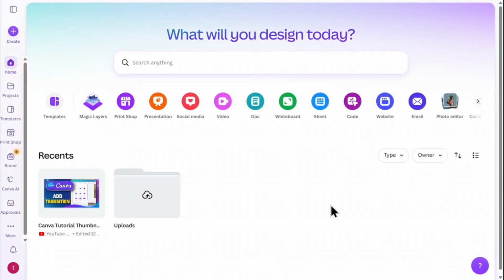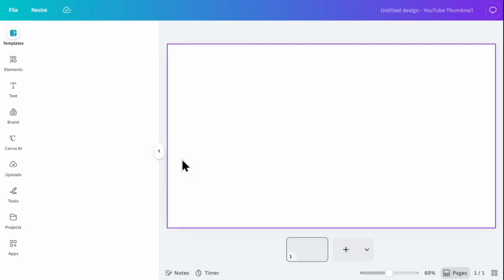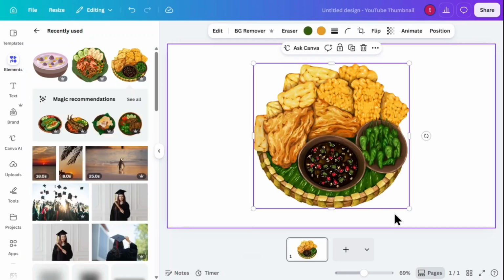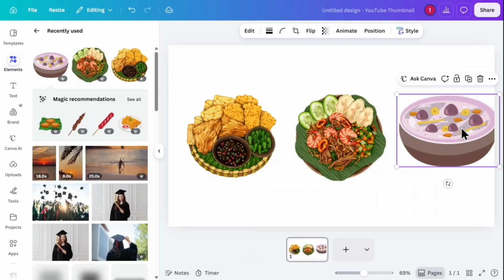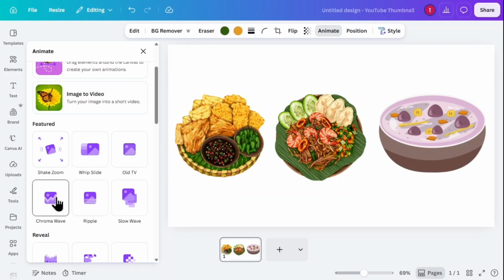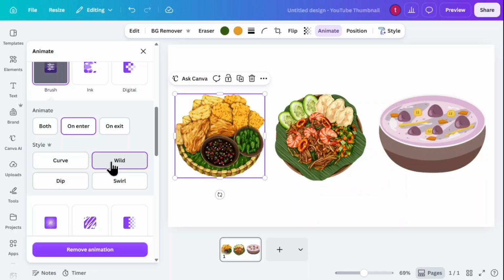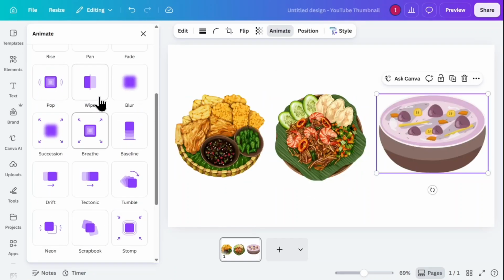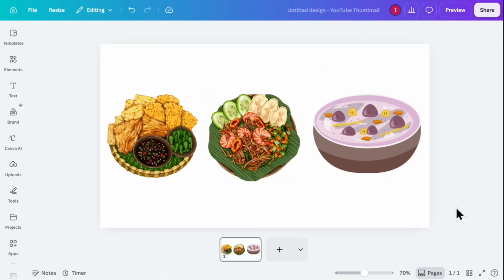How To Create Motion Graphics In Canva (Beginner Tutorial)